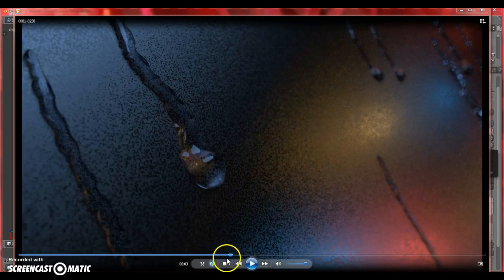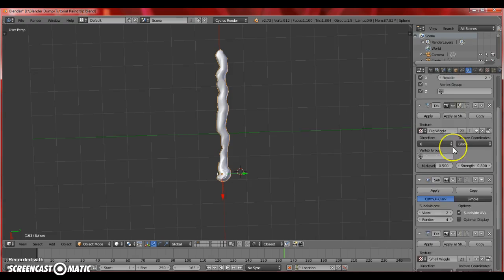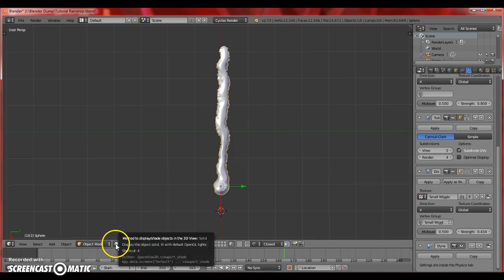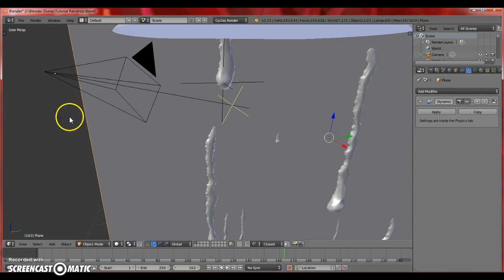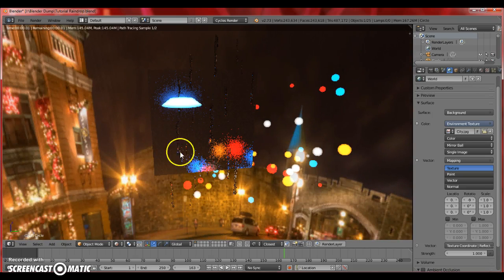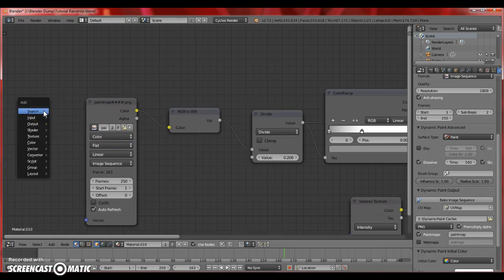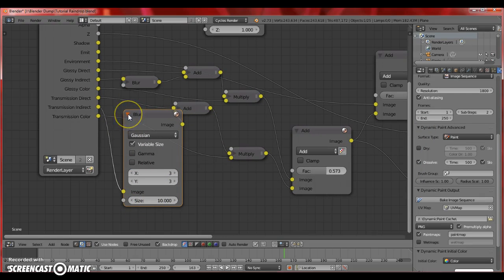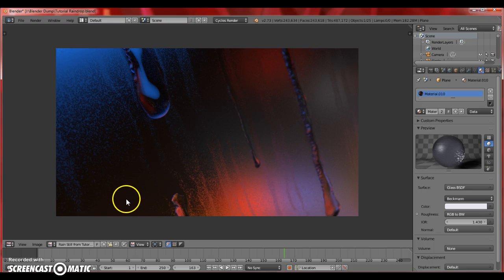A quick tutorial: Making Animated Raindrops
Based on Andrew Price's tutorial I show how to make procedurally generated raindrops and other stuff. A link to The False Gemini